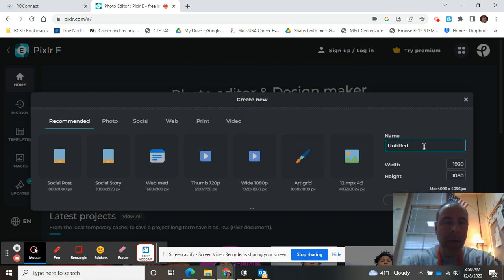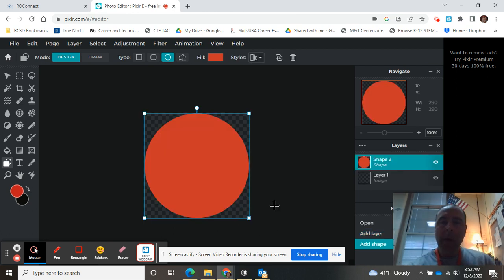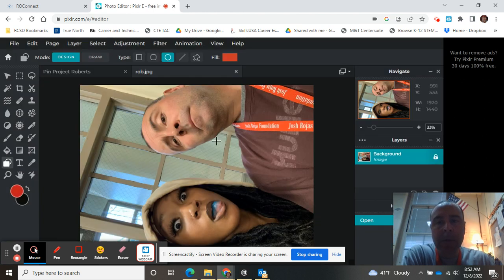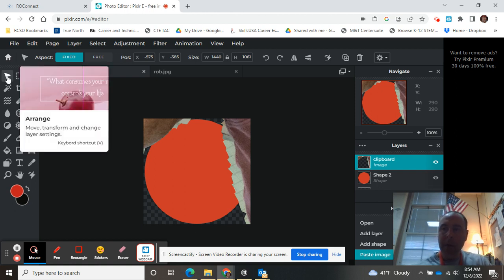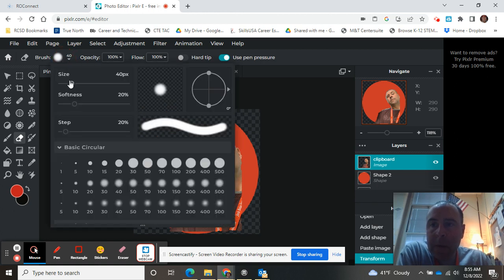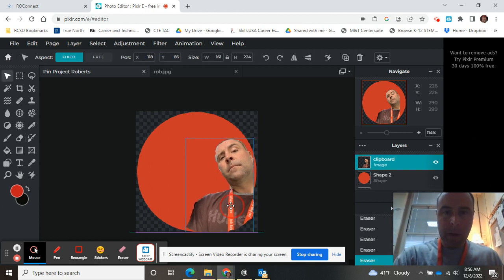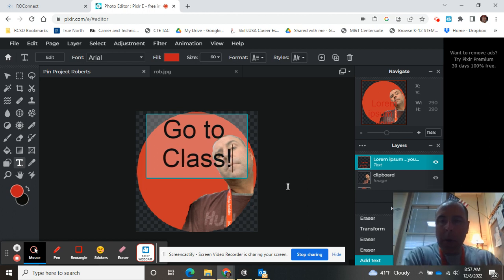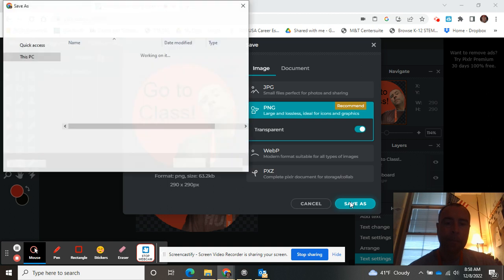Pixlr Pin Project